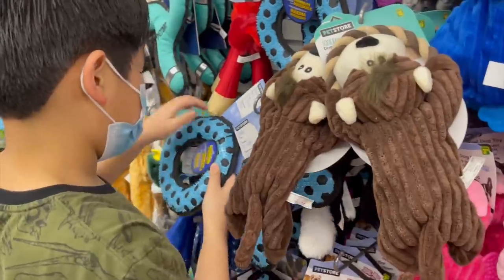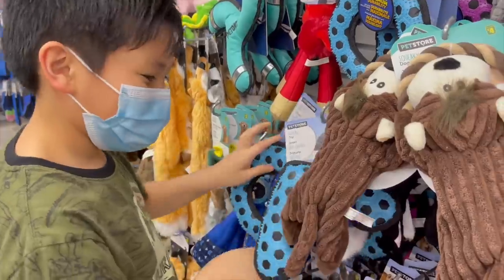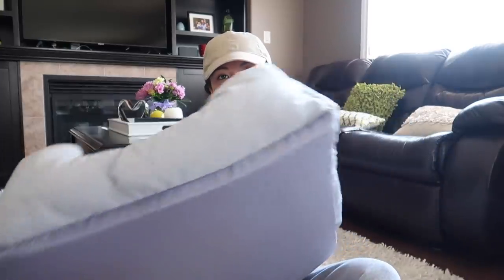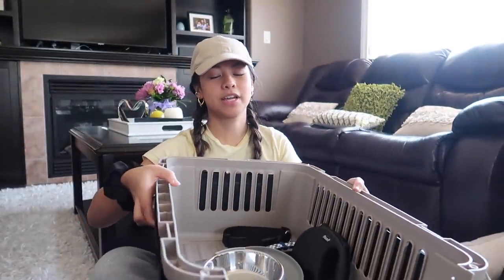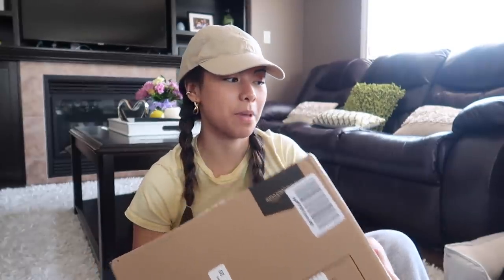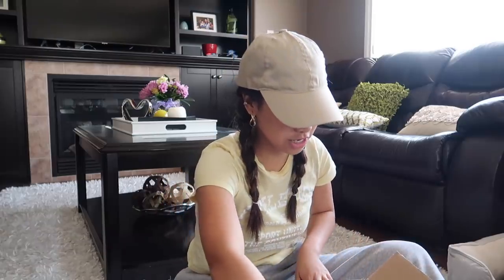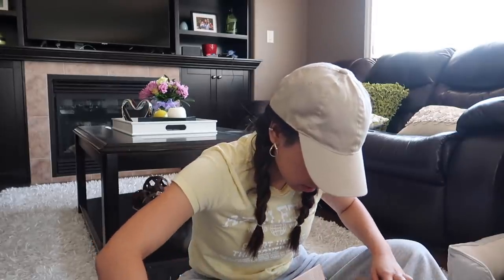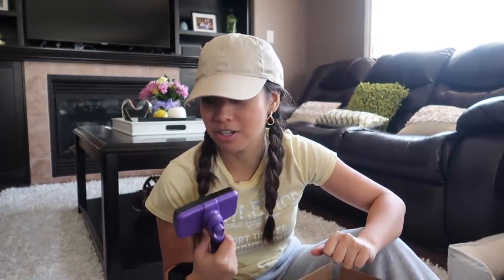DREAM COME TRUE (we got a puppy!!)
Meet Stark!! He’s a full-bred Pembroke Welsh corgi and the sweetest pup I’ve ever met! I’ve been trying to convince my parents to let me have a dog for years and the day finally came!!

I’m so grateful and lucky to be the mama of this little one. You guys will be seeing him lots in the future vlogs!